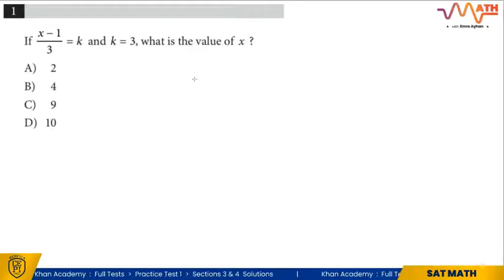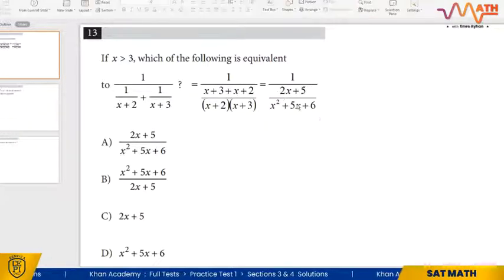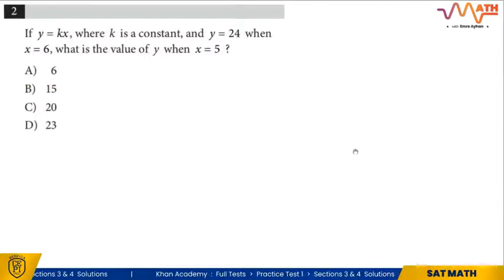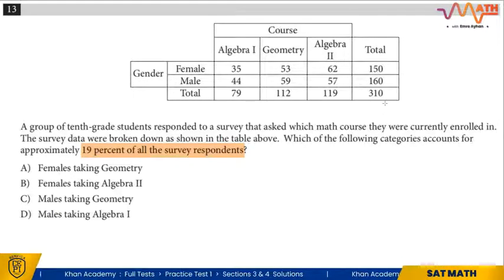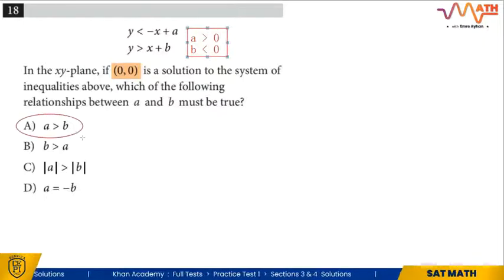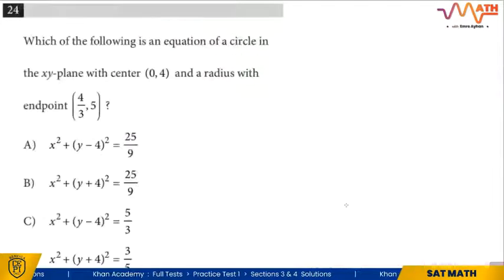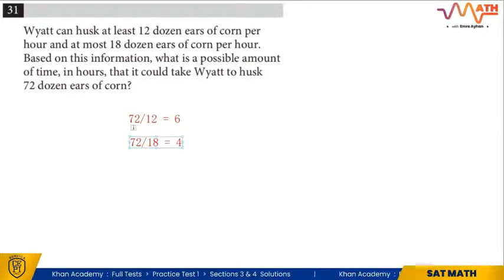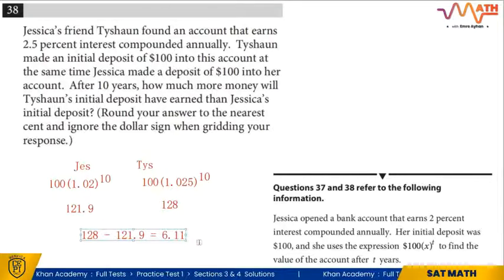11ªC SAT MATH KAPT01